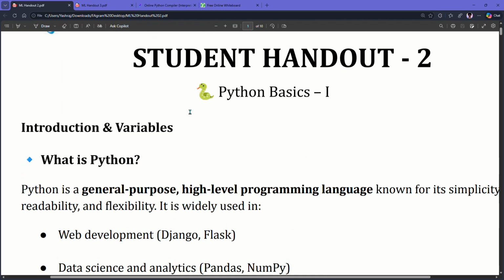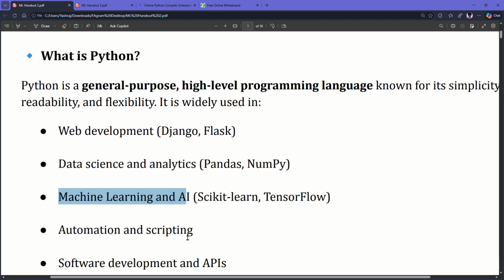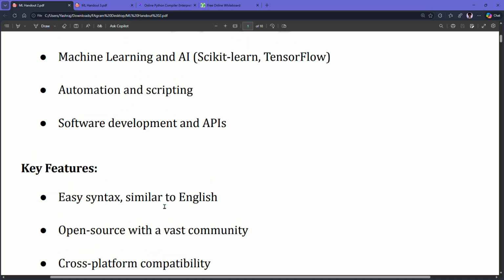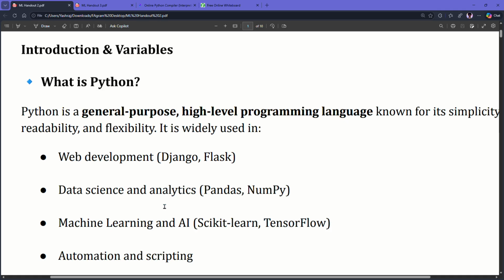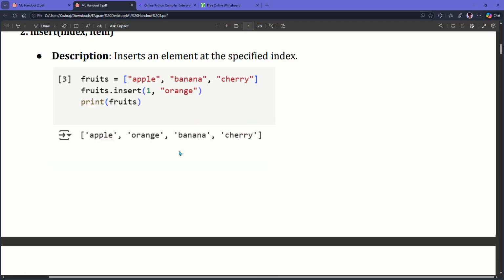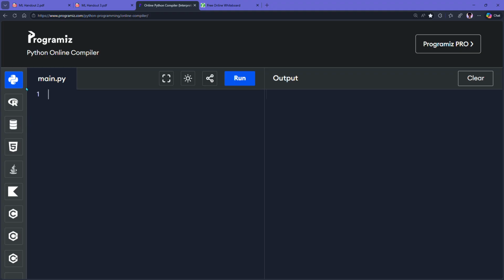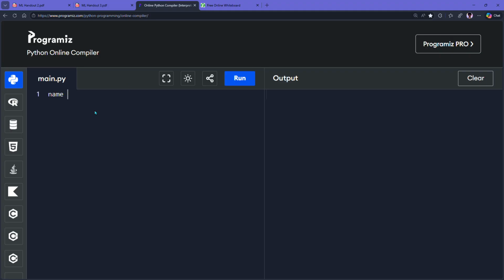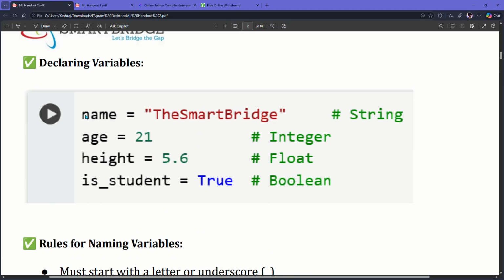Python basics for data science Part 1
This video contains python basics, although i have not performed all the codes, you can find the attached document where you can run code yourself and learn from it

Thanks
creds : @dataingestion